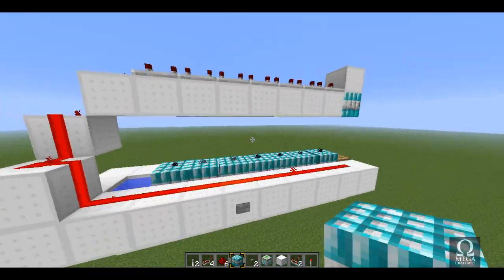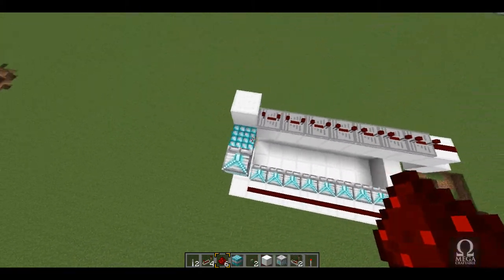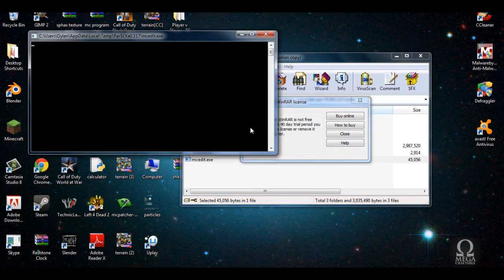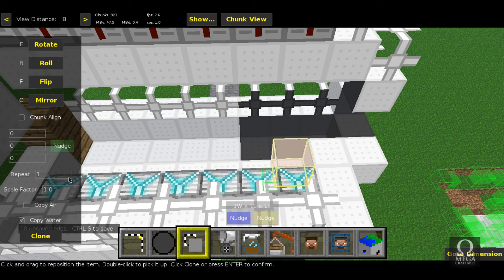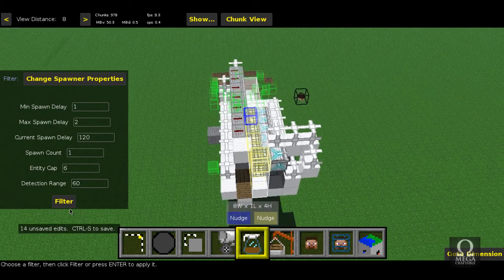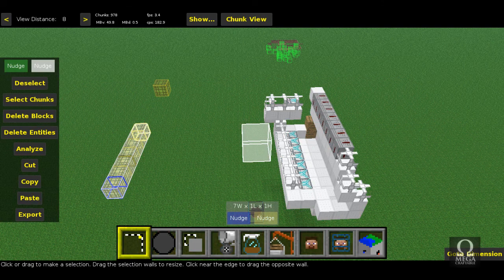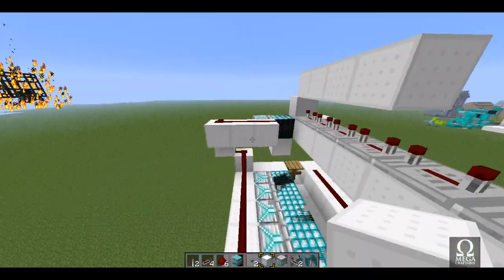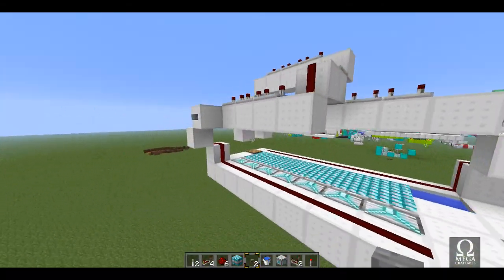How To Get Inifinte Ammo For TNT Cannons In Minecraft [Tutorial]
This video will show you how to compactly ensure you will never have to reload a cannon again. You're welcome, a like rating would be much appreciated.

You will need the following filters:
    - Change Entities
    - Create Spawners
    - Change Spawner Properties